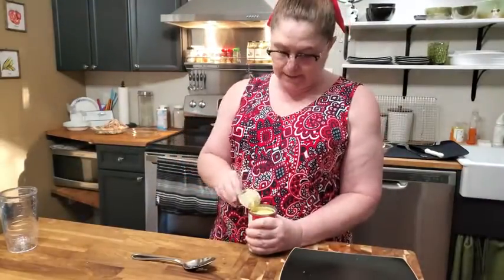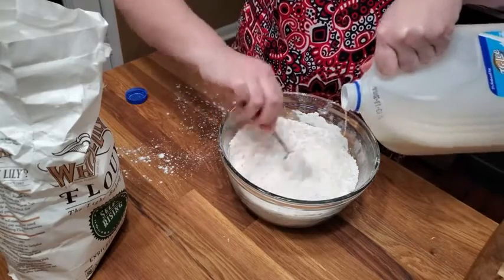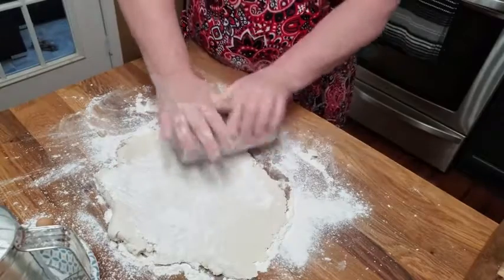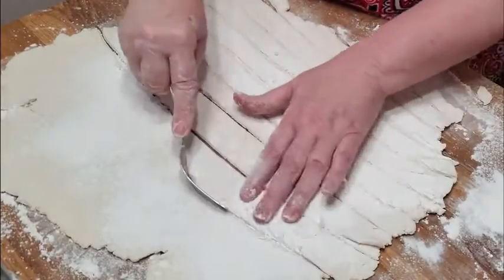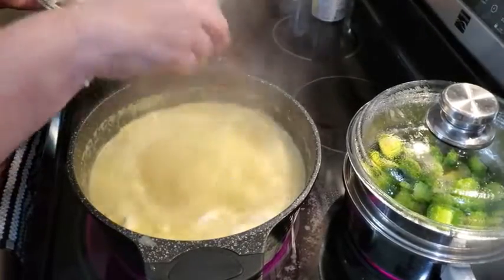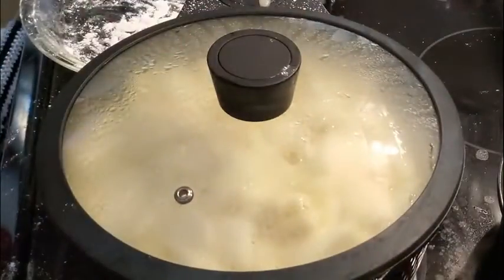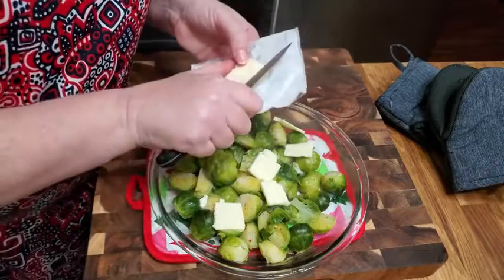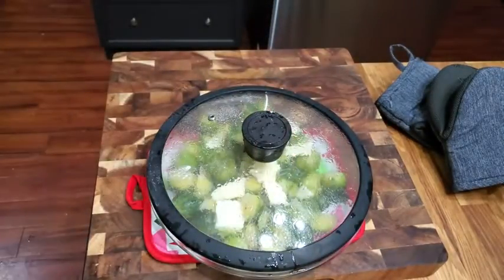Making Chicken & Dumplings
Tonight it is a Southern Favorite, Chicken and Dumplings.  I am going to teach you how to make the best Chicken and Dumplings EVER!!  The recipe is listed at the bottom of this post.

I have made it so easy for you to learn how to cook like my granny and mama did with cooking tutorials for each and every recipe in our cookbooks.
NOW FOR THIS FAMILY RECIPE:
Chicken & Dumplings
BOIL A FRYER
1 1/2 TSP. SALT                           1/2 TSP. PEPPER
1 CHICKEN BOUILLON KNORR
Boil chicken with salt, pepper, and bouillon breast down on medium/low for 1 hour.  Take chicken out with two large spoons and place on platter. (take chicken off bones after it cools) discard bones and fat.  Keep broth for our meal.
MAKE A BATCH OF DUMPLINGS (SEE BREADS)
1-10.5 OZ CAN OF CREAM OF CHICKEN
1 TSP. SALT                          1/2 TSP. PEPPER
Turn broth on and bring to a boil.  Add cream of chicken, salt and pepper. Stir well. Drop dumplings in to boiling broth.  Stir occasionally.  Turn element down to low once all dumplings are in.  Put a lid on it for 10 minutes.  Open and stir every 2-3 minutes to make sure they are not sticking to bottom of pot.  Broth should thicken.  If it doesn’t add thickening agent below.  Add your cooked chicken. Serve when dumplings shrink in size and are done. Takes about 15 minutes total.
4 HEAPING TBSP SELF-RISING FLOUR
1 CUP MILK
Mix the flour and milk very well with a whisk and add to your pot to thicken the broth.
Dumplings
2 CUPS SELF-RISING FLOUR (SOUTHERN BISCUIT FLOUR OR WHITE LILY)
1/4 CUP SHORTENING OR BUTTER
2/3 CUPS MILK OR WATER (I USE MILK)
Use a blending fork or pastry blender to combine flour and butter.  Blend with fork until mixture is crumbly and consistent throughout.
Add milk just until combined.  (no buttermilk)
Use sifter with self-rising flour to flour counter surface.  Place dough out on floured surface.  Sift flour on top of dough.
Use your hands and turn the dough 7-8 times doubling it over and over.
Use a dough roller and roll out very thin.  Use a pizza cutter or sides of a fork (like mama) to cut into 1” x 1 ½” strips.  Flour the tops and put in a plate.
To cook:  Add dumplings to boiling chicken broth or boiling cobbler fillings.  Dumplings will stick to bottom of pot on stovetop so turn down to simmer and cover after adding them and cook for 10-15 min. stirring frequently to prevent burning on bottom of pot.